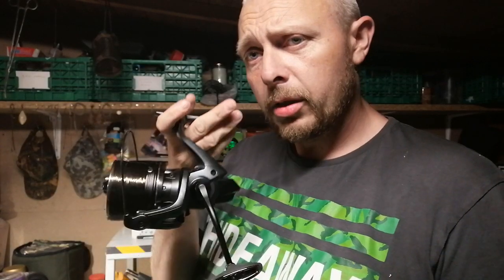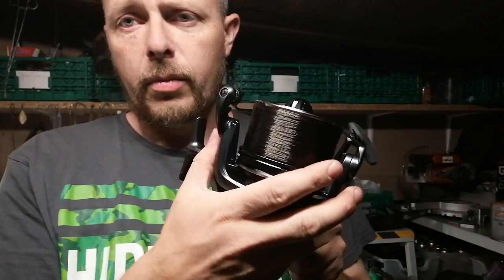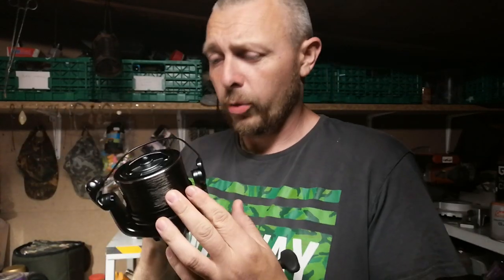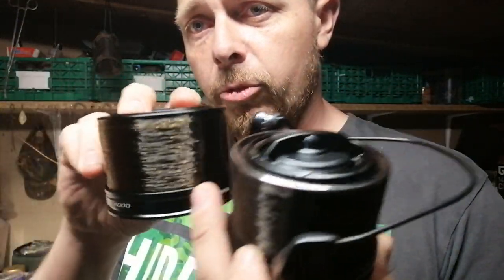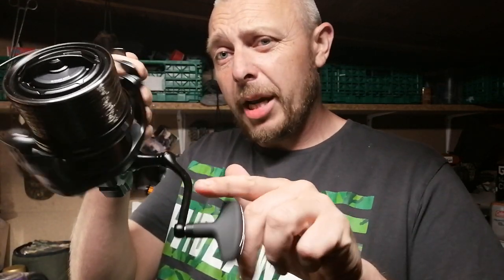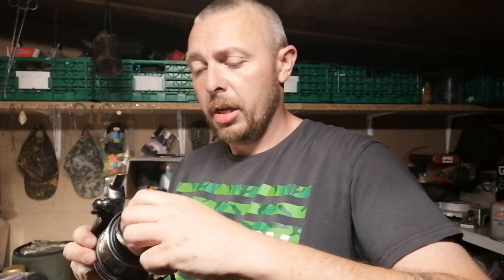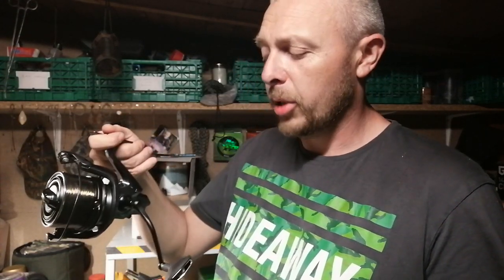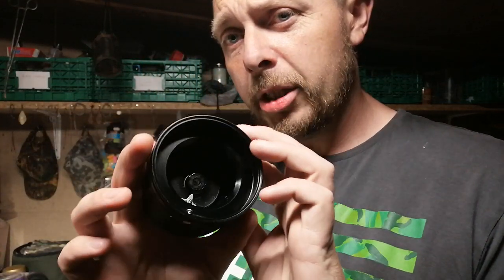Shimano ultegra ci4+ xtc honest review